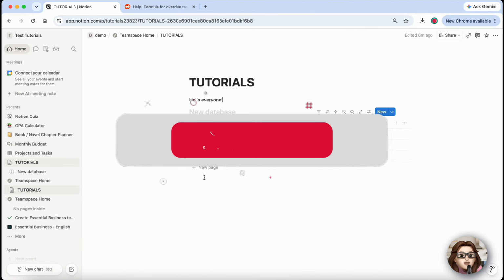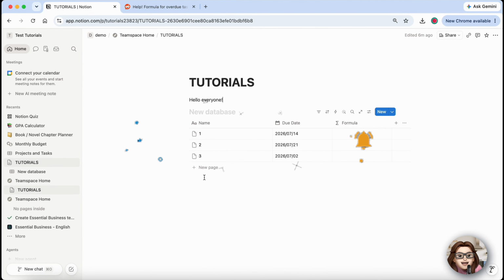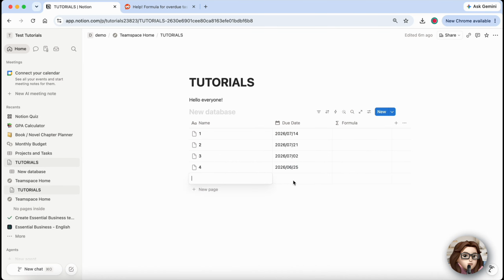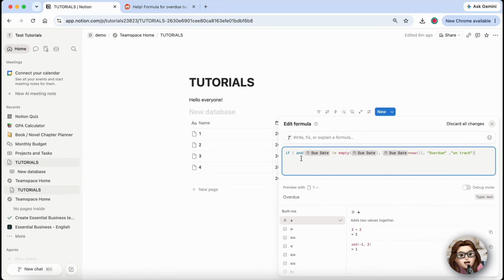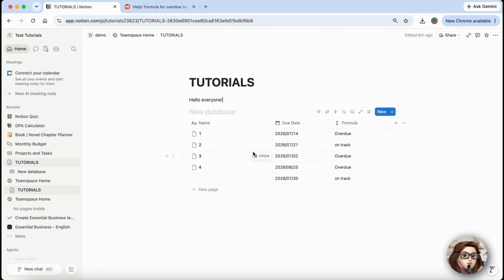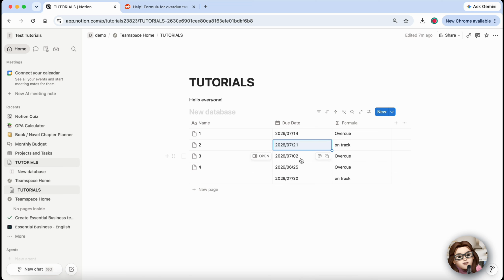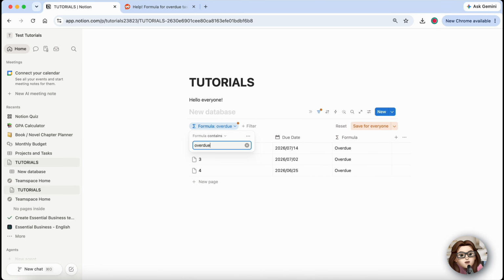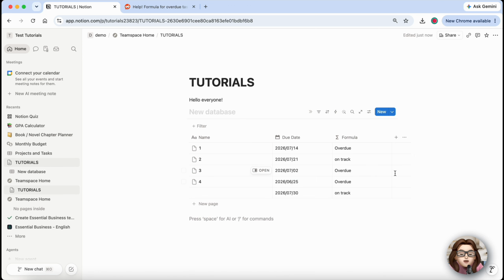How To Show Overdue Tasks In Notion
Want to quickly identify overdue tasks in your Notion workspace? In this step-by-step Notion tutorial, you'll learn how to show overdue tasks in Notion using database filters, date properties, formulas, and custom views. Whether you're managing personal to-do lists, work projects, team assignments, or study schedules, this guide will help you stay on top of missed deadlines and improve your productivity.

Notion databases make it easy to organize tasks by due date and status. By creating filtered views or using formula properties, you can automatically display only the tasks that are overdue, making it easier to prioritize unfinished work and keep projects moving forward. This is especially useful for project managers, students, freelancers, and anyone who manages multiple deadlines.

In this video, we'll walk through the complete process of showing overdue tasks in Notion. You'll learn how to create a task database, add due date and status properties, apply filters to display overdue items, use formulas for better task tracking, and customize your views for daily planning.

We'll also explain the different Notion features that help with task management, including:

• Database tables
• Date properties
• Status properties
• Formula properties
• Filters
• Sort options
• Calendar view
• Board view

Additionally, you'll discover practical ways to use overdue task views, such as:

• Daily task reviews
• Project management
• Assignment tracking
• Team collaboration
• Client work
• Content planning
• Goal tracking
• Personal productivity

We'll also cover best practices for managing overdue tasks. You'll learn how to update task statuses regularly, review deadlines each day, organize tasks by priority, create dedicated overdue views, archive completed tasks, and use reminders to reduce missed deadlines.

Throughout the tutorial, we'll discuss practical examples such as:

• Managing work projects
• Tracking school assignments
• Organizing client deliverables
• Planning content schedules
• Monitoring team progress
• Creating a daily action list
• Reviewing unfinished work
• Building a productivity dashboard

You'll also learn common mistakes beginners make, such as forgetting to assign due dates, leaving completed tasks marked as active, creating incorrect filter conditions, overlooking time zones for deadlines, or expecting overdue tasks to appear automatically without proper database filters. Understanding these best practices will help you build a more reliable task management system.

We'll also explain the difference between overdue tasks, upcoming tasks, reminders, filtered database views, calendar views, and formula-based task tracking so you know which method is best for organizing your workflow.

This tutorial is perfect for Notion beginners, students, professionals, freelancers, business owners, project managers, remote teams, and anyone looking to improve task management and stay ahead of deadlines.

In this video, you'll learn:

• How to create filtered task views
• How to organize deadlines effectively
• Best practices for task management
• How to improve productivity with databases
• Common task tracking mistakes to avoid
• Tips for managing projects and assignments
• How to build an efficient Notion task manager

By the end of this tutorial, you'll know how to display overdue tasks in Notion, prioritize unfinished work, and create a workflow that helps you stay organized and meet your deadlines.

This video shows you How To Show Overdue Tasks In Notion! Watch this Video till the end to learn How To Show Overdue Tasks In Notion.

Were you able to figure out How To Show Overdue Tasks In Notion? Share this with your friends who want How To Show Overdue Tasks In Notion.

Problem Solved in this Video-:

What Do you Think of How To Show Overdue Tasks In Notion?